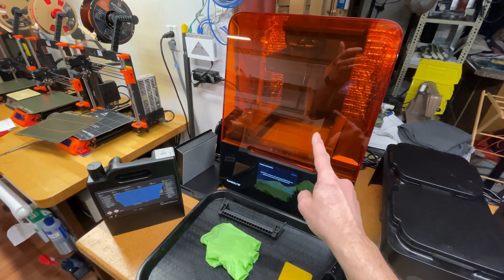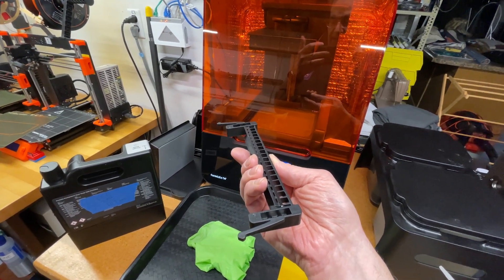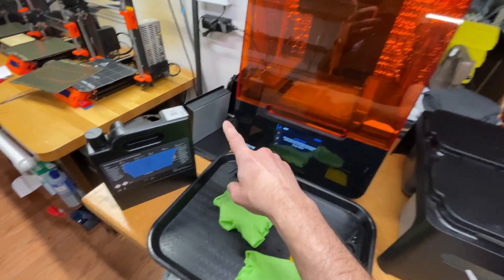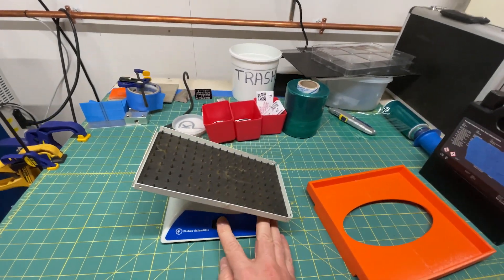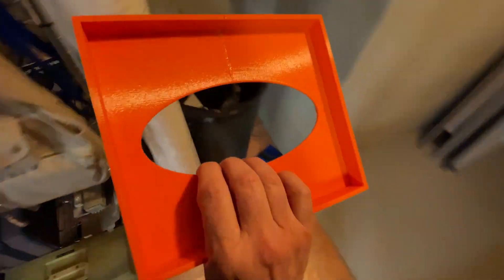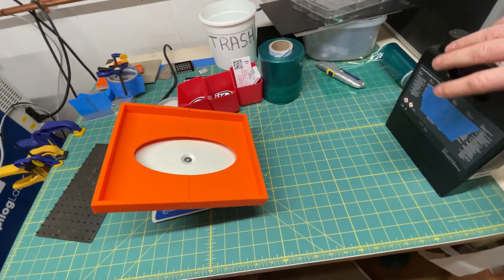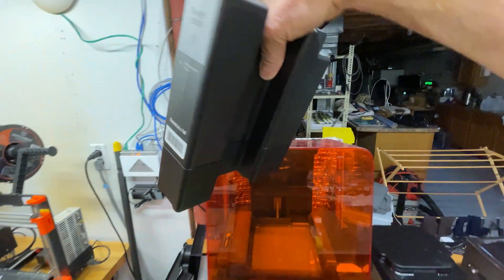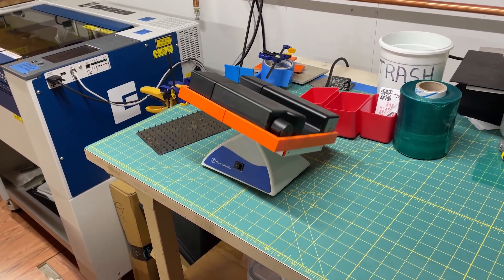Form 3+ Process Improvement: Why Use a Nutating Mixer?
In which we add a piece of equipment to improve an already great process with our Formlabs Form 3+.

One clarification:  the problem I’m solving is settling of the resin in the cartridge.  The printer does a thorough job of mixing the build-tank.  But, continued use of an un-mixed cartridge will gradually make the tank resin thick. I believe this is what I experienced. This is a slow process, for sure, but by mixing it becomes a non-issue.

My new process:  MIX the cartridge prior to every print.  Simple.

Here is the link to the STL file for my adapter